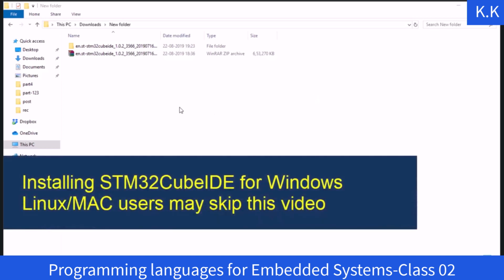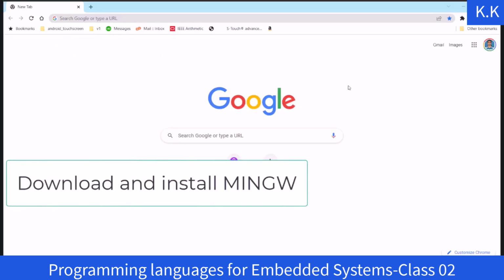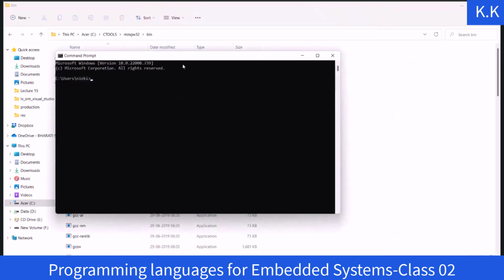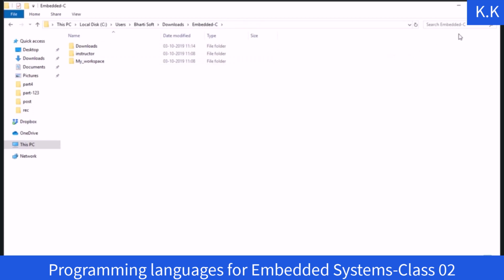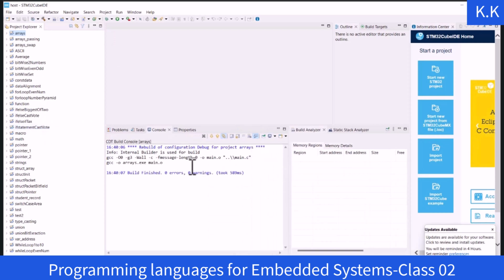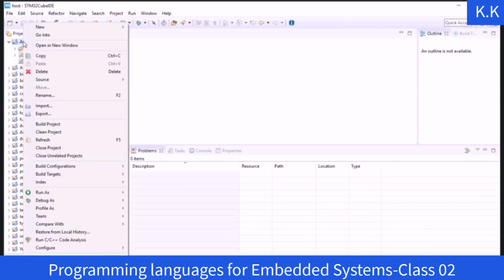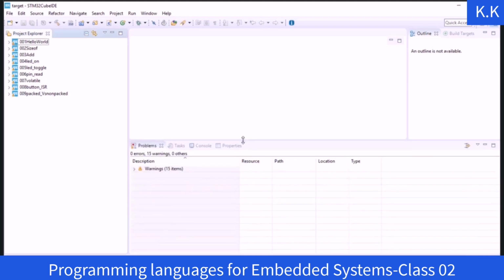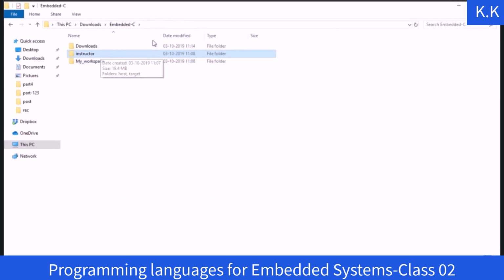c Programming languages for Embedded Systems - Class 07